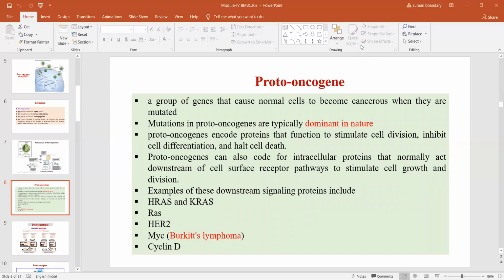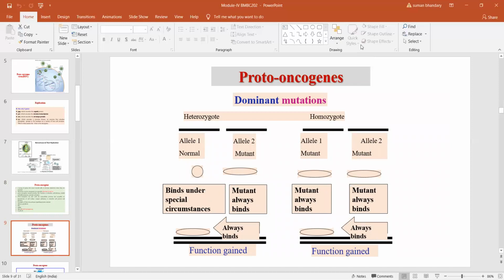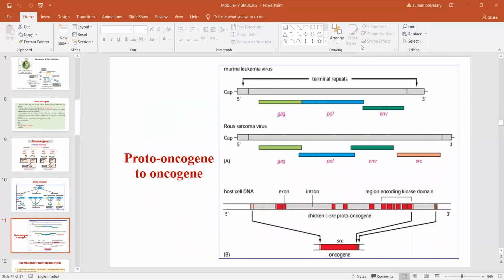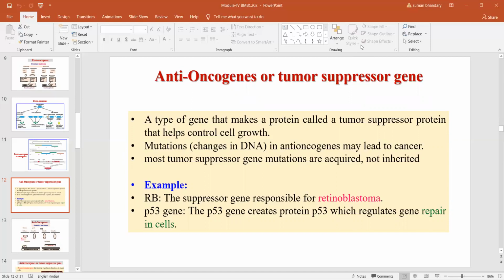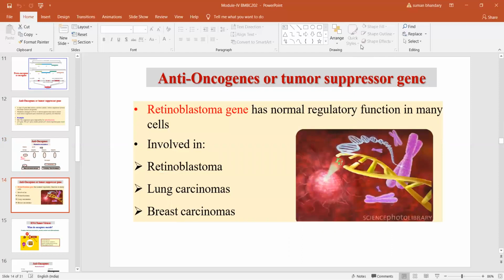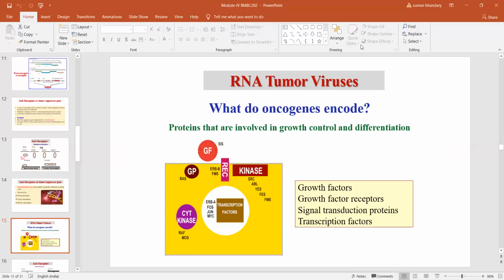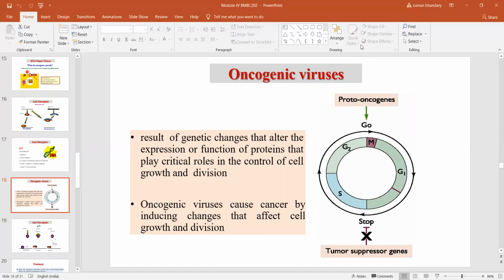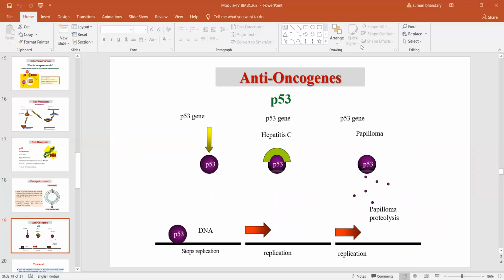BMBC202 MODULE IV PART 2 New